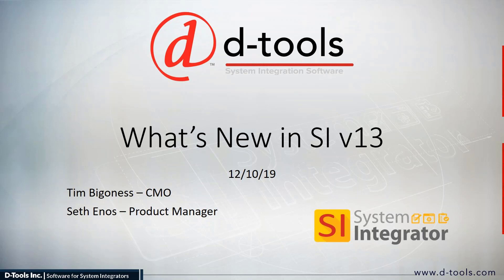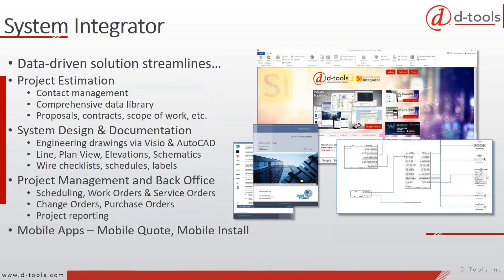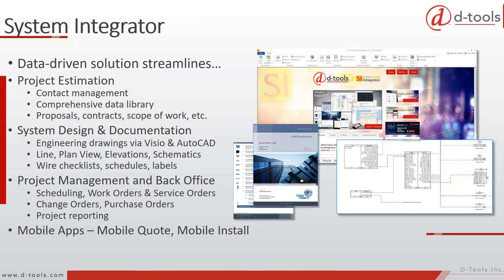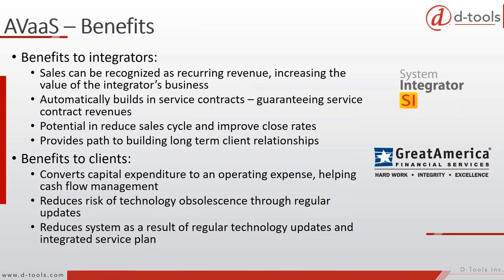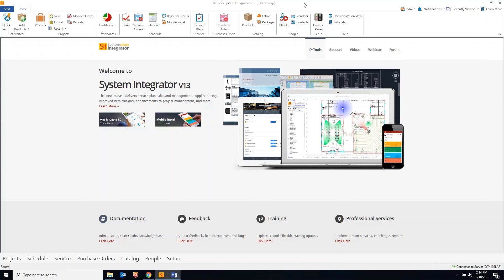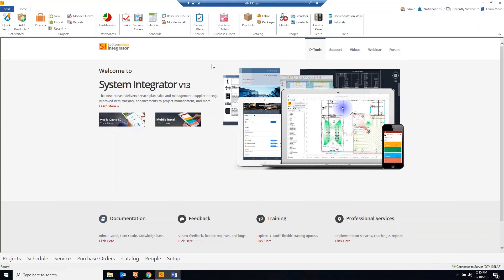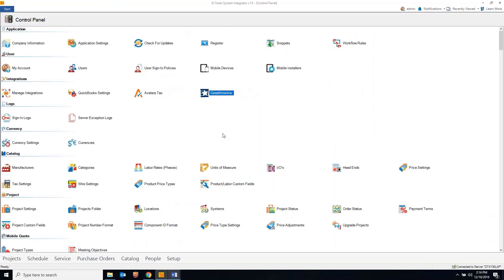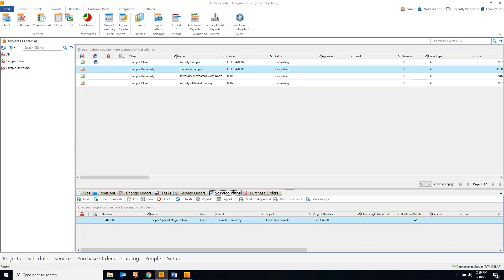What's new in SI v13 Update 1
This video will demonstrate the new features of D-Tools System Integrator v13 in our update that was released on 12/10/19.